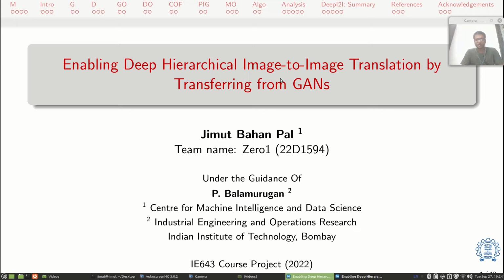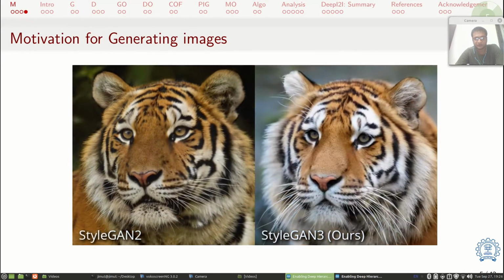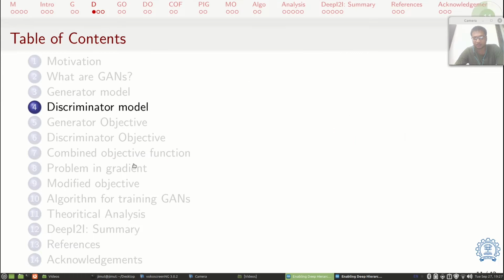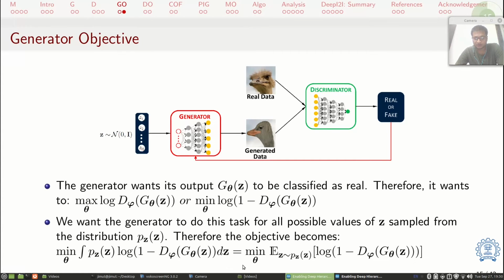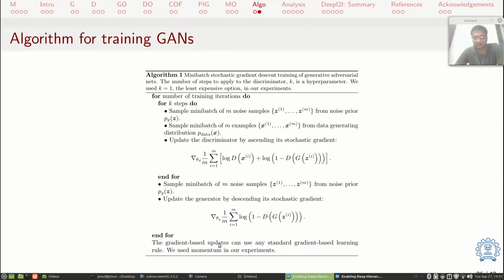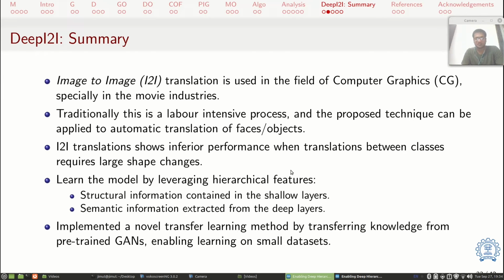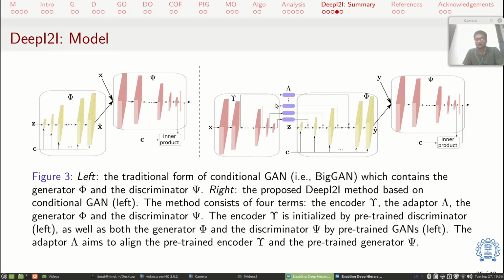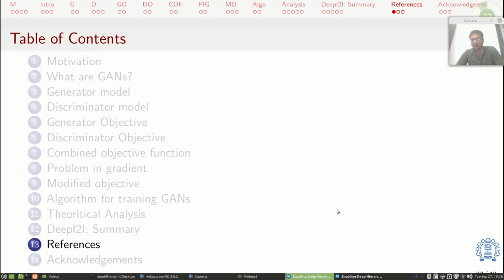Zero1 Jimut 22D1594 DeepI2I